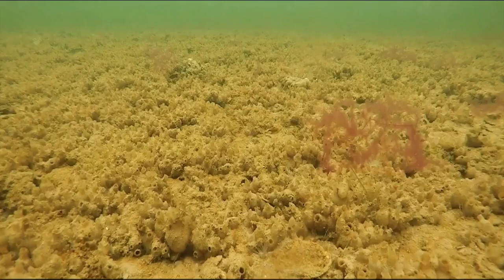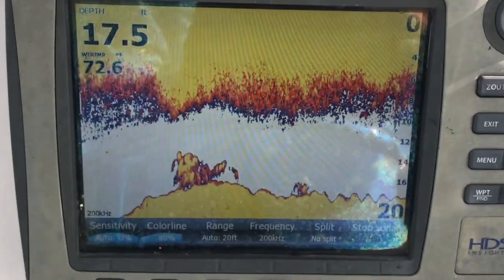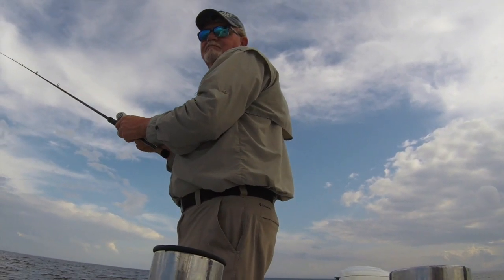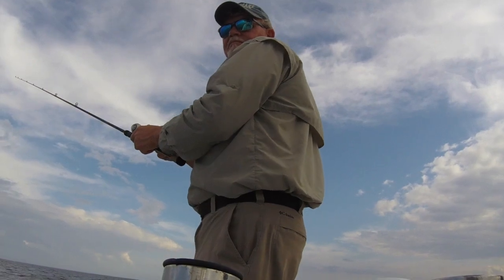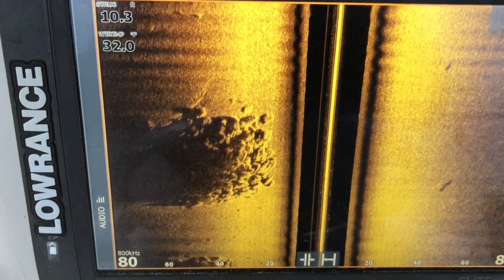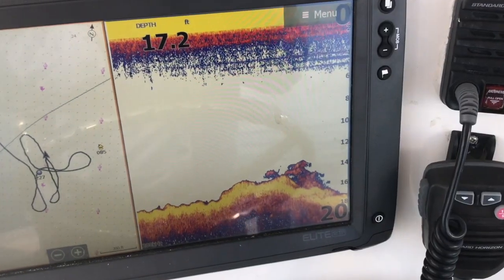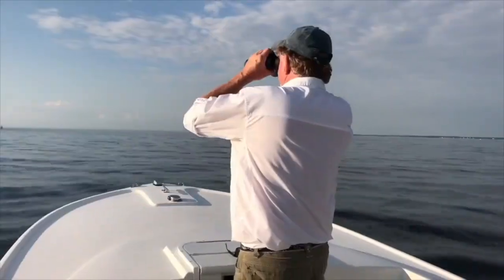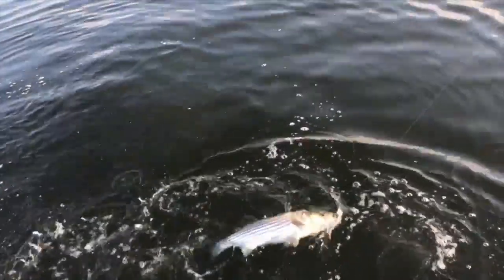How to Find May Rockfish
May can be a tough month for light tackle anglers in the Chesapeake Bay. Here are some tips and tricks for where to look when striped bass are feeding on may worms or otherwise can't be found.